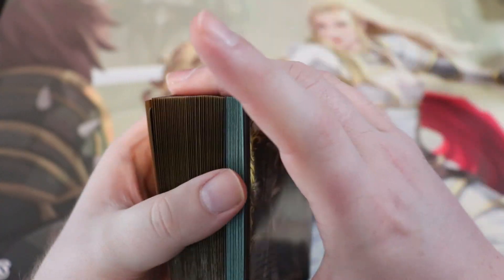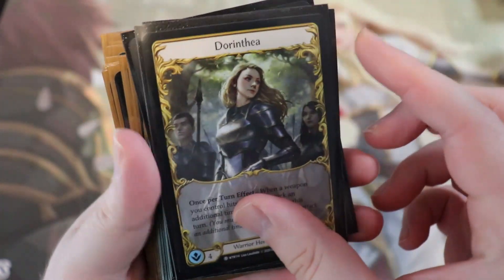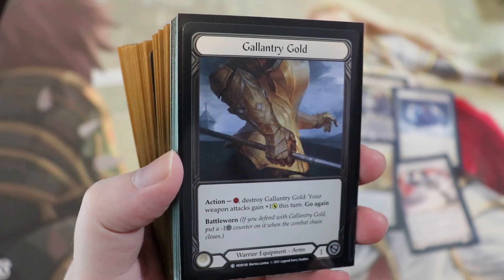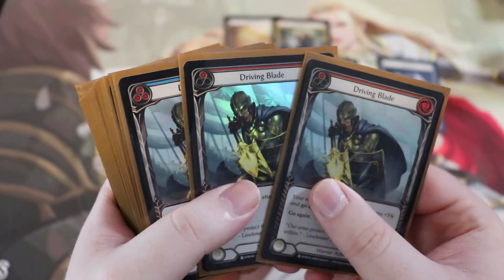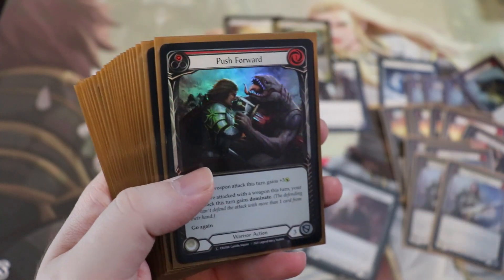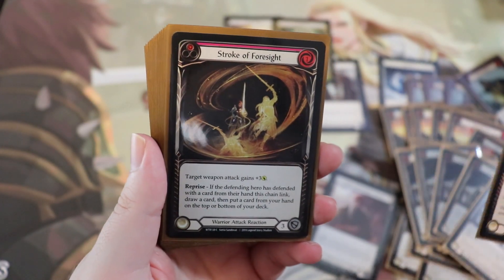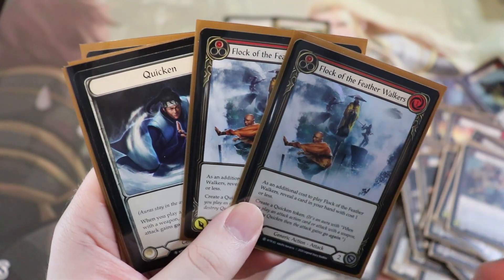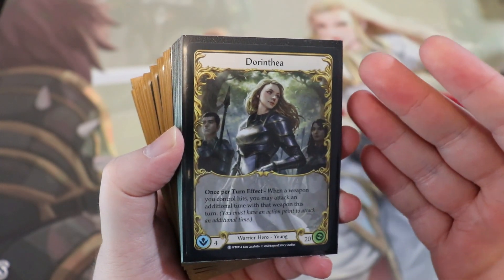THE SCOURGE OF COMMONER! Dorinthea Blitz Deck Tech ► Flesh and Blood TCG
13203 SE 172nd Ave Ste 166
178

Our awesome Patrons that help make this content possible:
Yawgbahdoohdles21
Arthur Campbell
Tiko998
Joshua Hodge
Ralleigh
Cenovito Zamudio
Taylor Marcon
Jose reyes
Nikolas Kyriakou
Cyril Petit
Adam Mercer
iHankJr
Chris Zoglmann
Aaron Kircher
dallybear5000
Natalie Fortune
Daniel Feinberg
Amauri Taveras
BlueClark
Mr.7
Christopher Hatch
Travis Wilson
Masked Kraken
James Edwards
Illia Stadnyk
Joe Gianoli
Evan Keller
Witches Guild TCG
Sloopdoop
Andrew Yauger
Raul Lima
John Pedone
Haunted Castle Gaming Inc.
George Sawyer
Philip Davis
Paul LaFortune
Jennifer Abe
Matthew Lim
Dullahawn
Clark Jansen
Kyle Crouch
RustBeltKid
Bill Martin
Sundial
jason owenby
Moody
Mikasa Hunter
Louie DeGeorge
Tw
Gary
John Greiner
IDoTaxes
T
Aaron Kaiser
Randy Eng
Gary Mack
DebacleSam
TJ
Kevin LaFlamme
Jim F.
Robert McAuley
shopping_for_noobs

Intro: flippy 19XX - Future Boy
Outro: Chance

Other games you may see on Red Zone Rogue:
► METAZOO
► WIXOSS

Types of Content you'll see on the channel:
► Deck Techs
► Top 10s

SEND ME CARDS AND STUFF!:
13203 SE 172nd Ave Ste 166
178